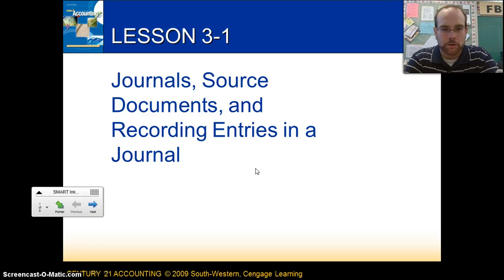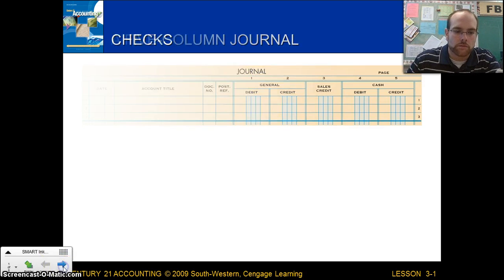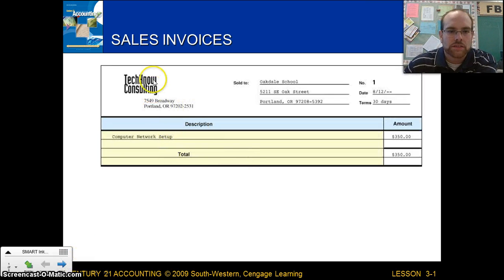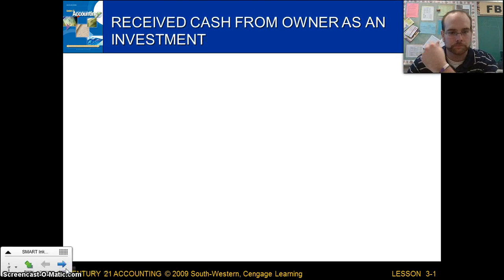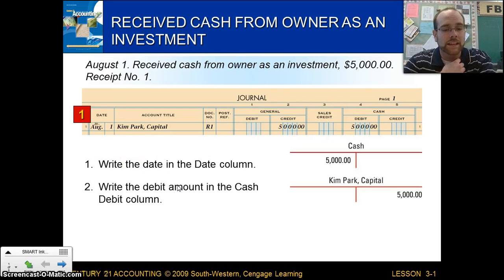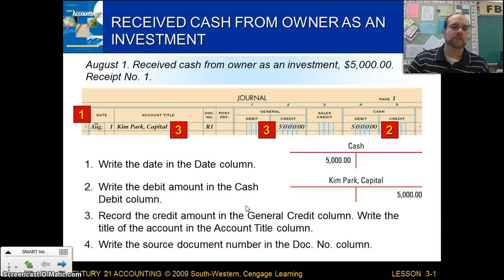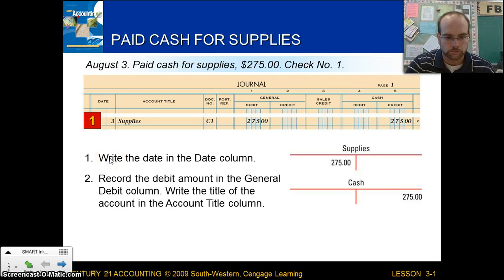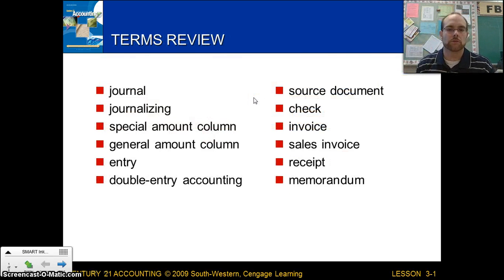Lesson 3 1